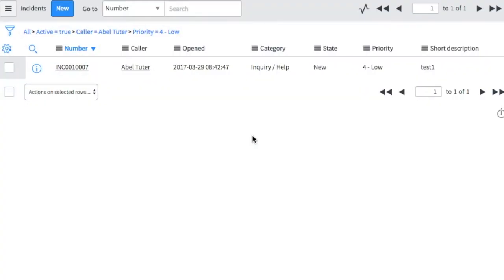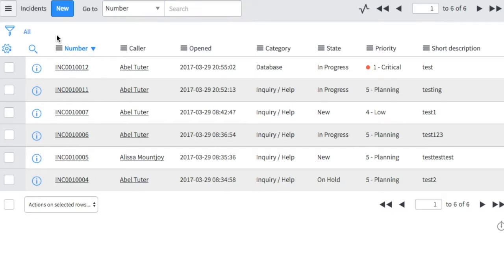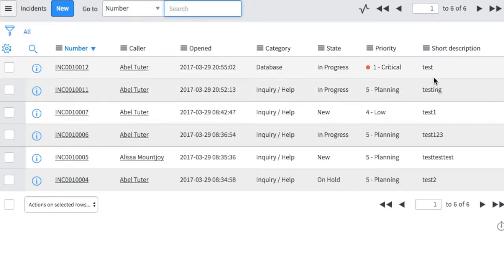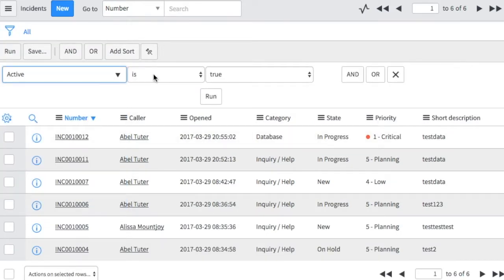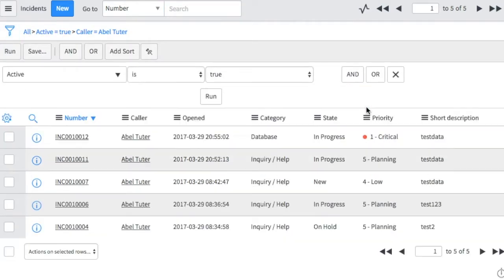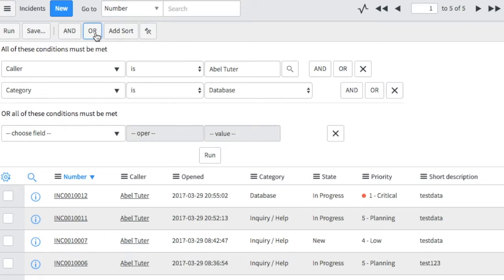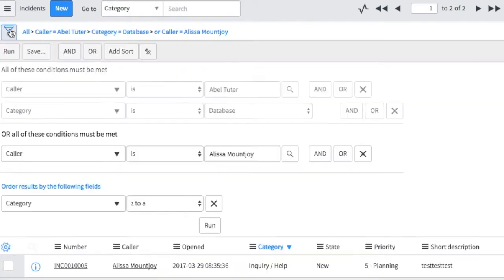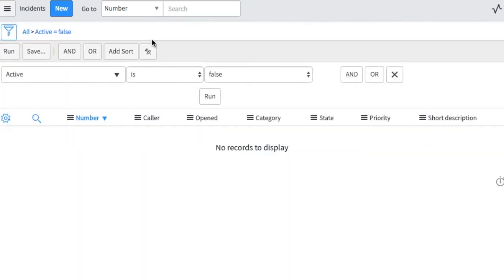Filtering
This video will teach you to apply, modify, create, and save custom filters. The current filter is indicated by a hierarchical list of conditions—breadcrumbs—at the top of the table. By using filters and breadcrumbs, you can view only the specific data that you need.